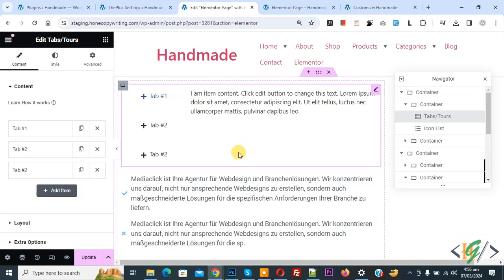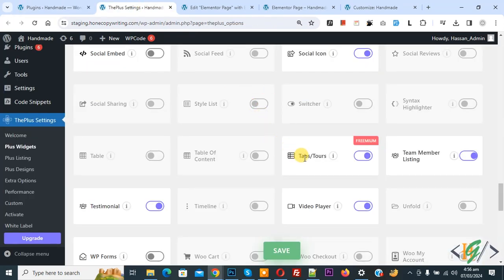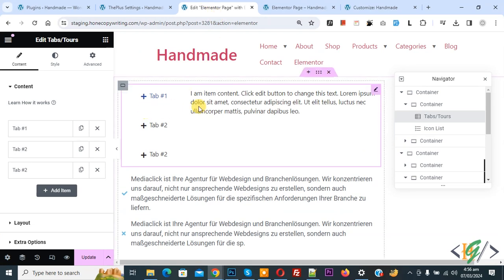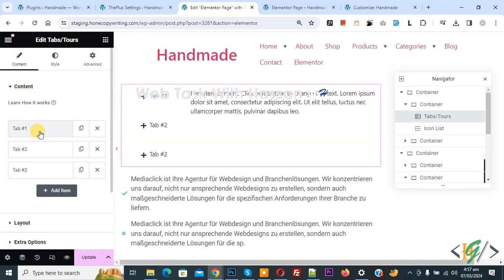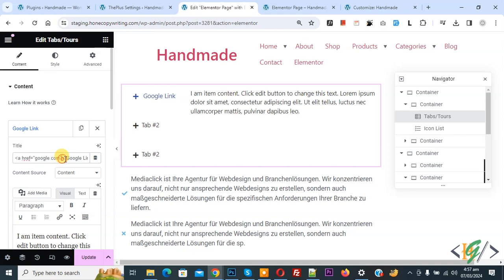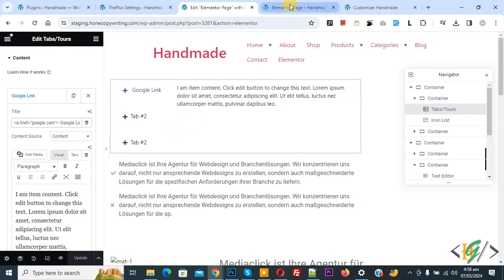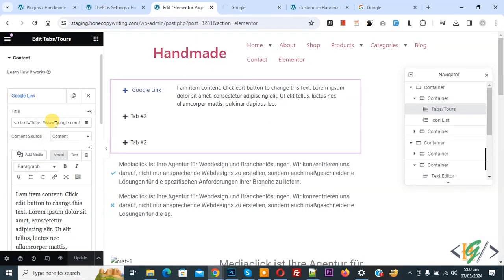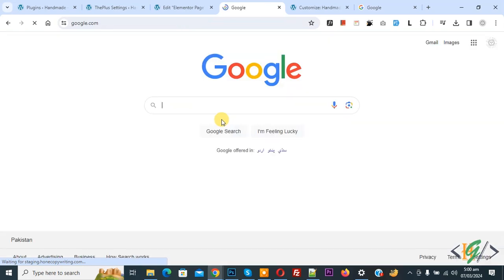How to Add Link to Tab Title in Elementor WordPress | Tabs / Tours Widget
In this wordpress tutorial for beginners you will learn how to add link in tab titles in tabs/tours elementor using plugin " The Plus Addons for Elementor " in elementor pro website page builder. So by using this widget you can add links in different / multiple title tabs.